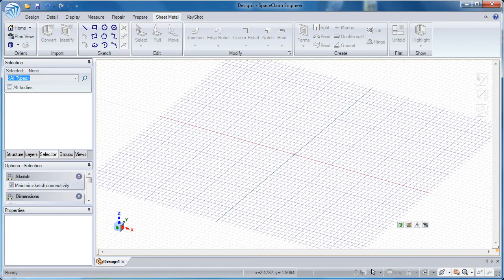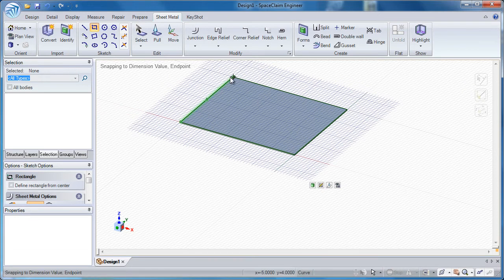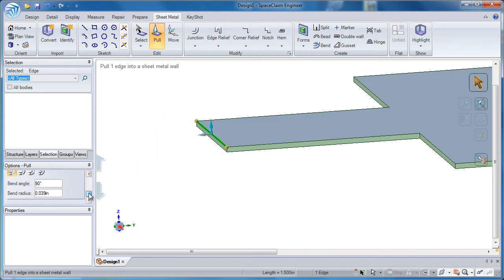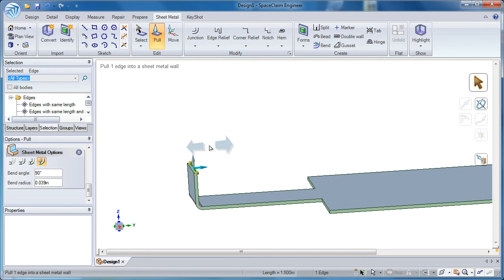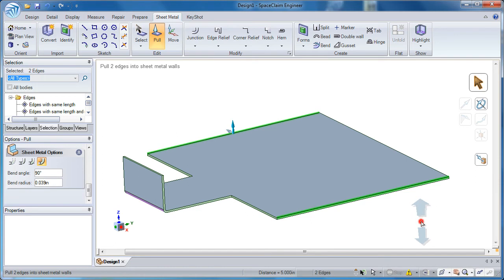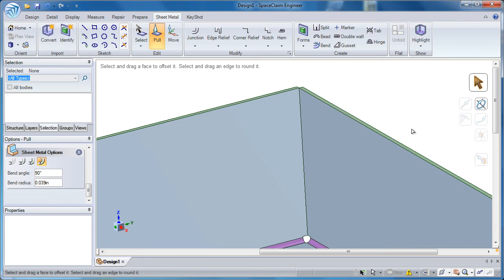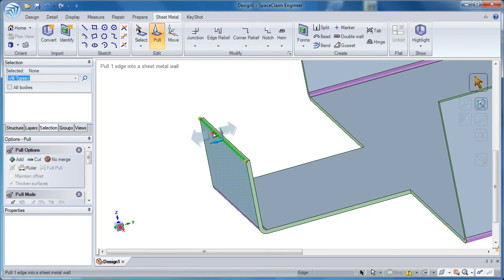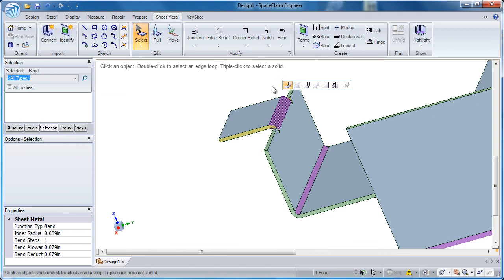Ansys_SpaceClaim_Sheet_Metal_Basics Part1